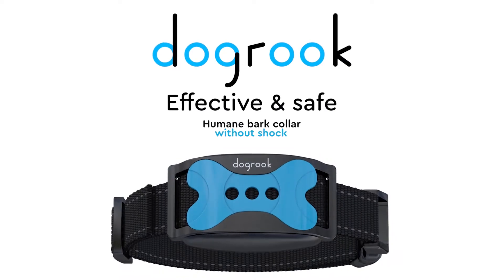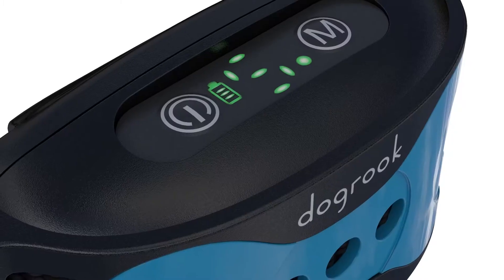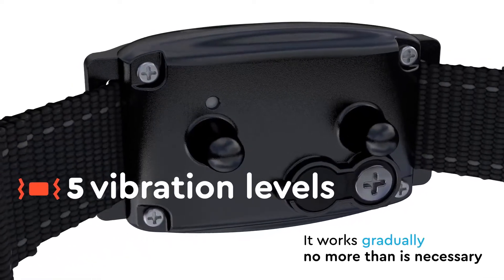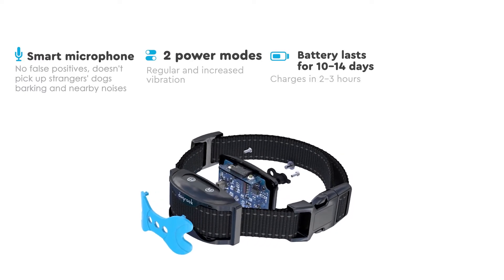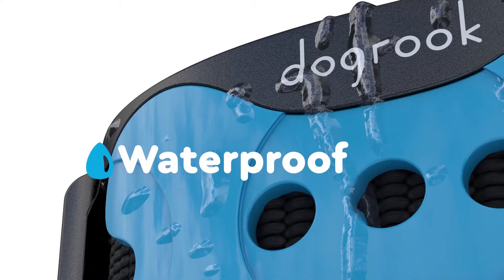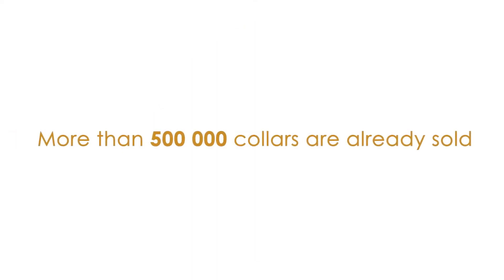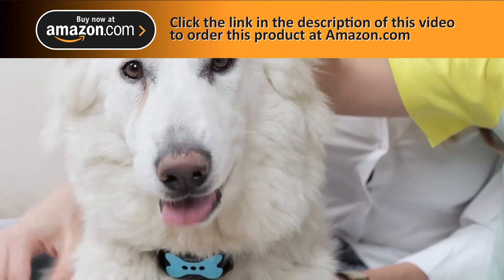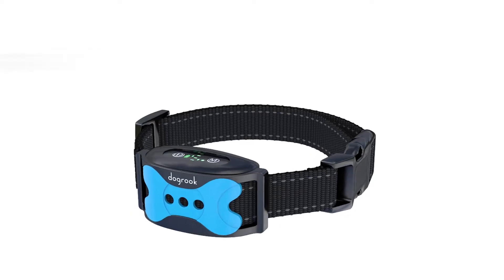DogRook - A kinder Bark Training Collar - No shock, smart & sensitive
DogRook Rechargeable Dog Bark Collar - Humane, No Shock Barking Collar - w/2 Vibration & Beep - Small, Medium & Large Dogs Breeds Training - No Remote - 8-110 lbs

- Bark training: Our anti bark collars for dogs teach your pup to be relaxed and trusting instead of terrified. The no shock dog barking collar offers a highly effective, pain-free bark training solution
- Vibration & sound: The beep collar for dogs combines 2 vibration modes & 7 sound stages to deliver progressive bark training. The vibrating collar for dogs provides instant, automatic feedback tailored to your dog
- Smart & sensitive: Our vibrating dog collar features a smart microphone that responds to your dog’s unique bark only! The no bark collar for dogs has 5 sensitivity levels that can be adjusted to match environmental noise
- Rechargeable & waterproof: The no shock bark collar has a long-lasting battery life (up to 14 days) and is rain-, snow-, and splash-proof. This makes the vibration collar for dogs suitable for both indoor and outdoor use
- For pups of all shapes & sizes: Our anti-bark collars for dogs fit pups between 8 and 110 lbs. The wide dog collar is adjustable up to 22 inches. The bark collar for medium dogs, small dogs, and large dogs comes with prong covers for long-haired breeds

all paws on deck

Being passionate dog lovers ourselves, we know that there’s nothing more rewarding than seeing your beloved pup thrive. We’re on a mission to sniff out the very best solutions in dog care for the modern pup parent! Check out our range of Bark Collars, Grooming Tools, and Poop Bags to treat, train, and take care of your pup in style.

Product Description

vibration & sound
Our bark training collar combines 2 vibration modes with 7 sound stages. Once you have chosen the desired mode, the vibration and sound level will automatically increase in intensity whenever your dog barks for more than 1 minute. Once your dog stops barking for 1 minute, the collar will automatically reset to step 1, thus providing immediate training feedback to your pup!

5 sensitivity levels
It’s quick and easy to set the vibration collar to the right sensitivity level for any occasion! Level 1 is the least sensitive and it’s ideal for when you’re out and about surrounded by lots of noise or watching TV. Level 5 is the most sensitive; perfect for low environmental noise, like at night time or when you’re alone with your dog.

adjustable fit
No one likes an uncomfortable fit. But fitting your new vibration collar isn’t just about making your pup comfortable, it’s a crucial step in ensuring its safety and effectiveness! Luckily, fitting our vibrating bark collar is quick and easy following these 3 steps. Make sure your dog stands for this.

- place collar
- adjust fit
- trim excess material

rechargeable
up to 14 days of battery life

with prong covers
for long-haired dogs

reflective straps
for after dark walks

We are all too aware of the many pitfalls of traditional dog care. We’re on a mission to challenge the outdated pet industry through dog-first design and community. Join the DogRook pack to connect with other pup parents switching to our vibrating bark collar.